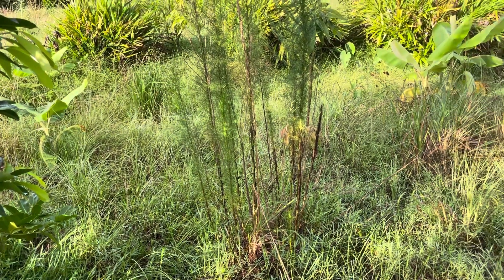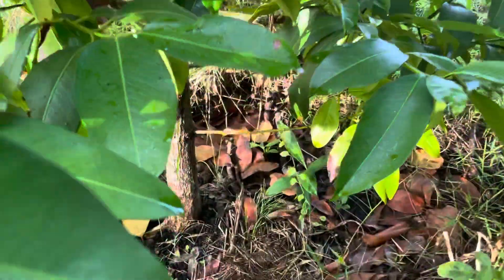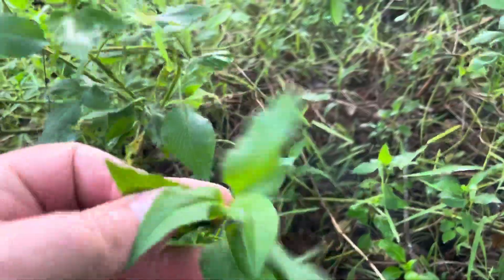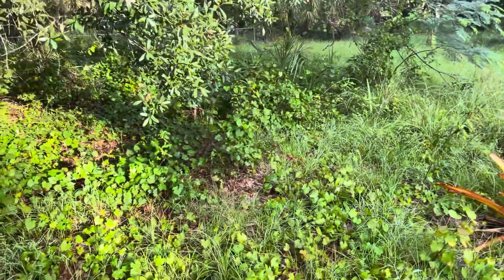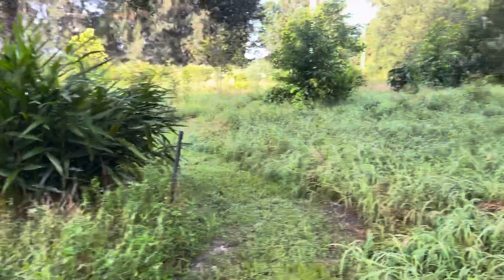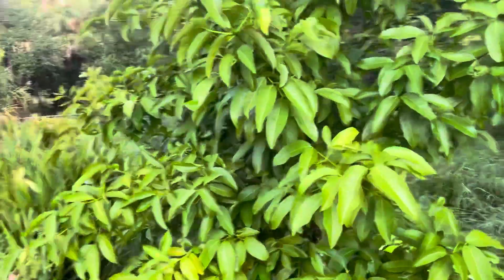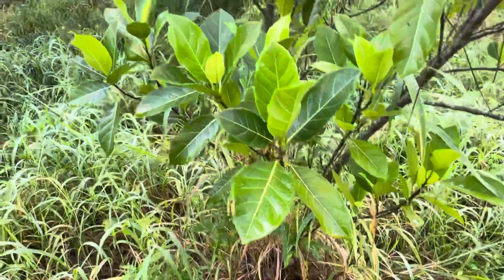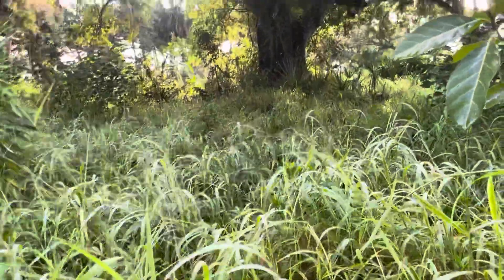Biodynamic Natural Farming, Checking fruit trees and talking biological natural farming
I check on various Fruit trees like Lucs Garcinia, Atemoyas, and Jacjfruit and discuss our biological natural growing methods and soil health at Frog Valley Tropical Fruit Farm.